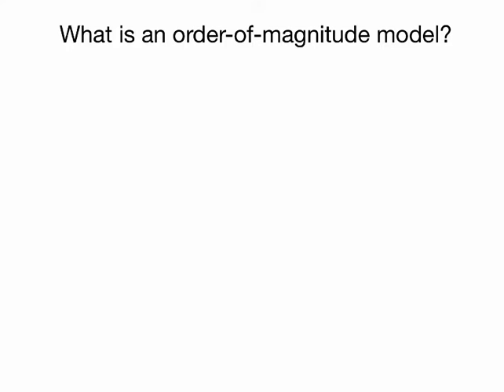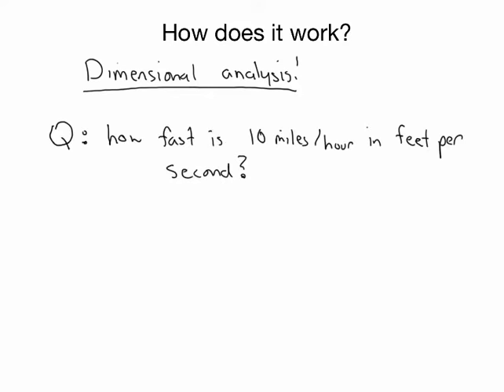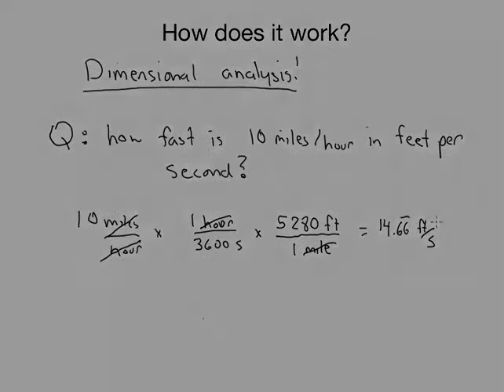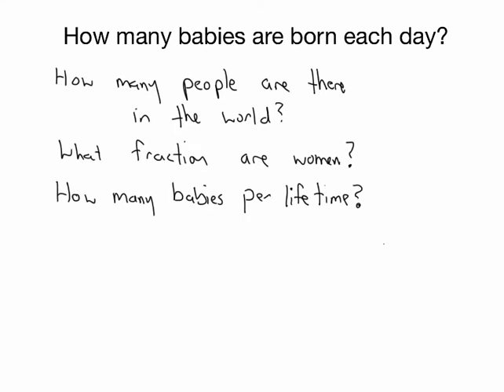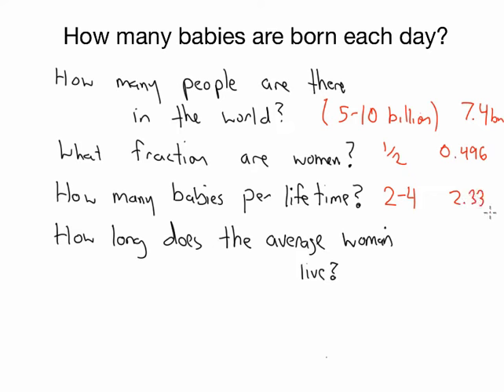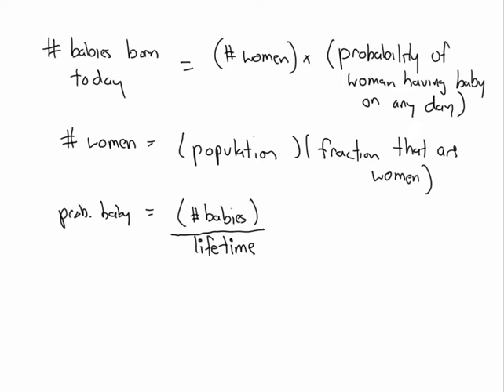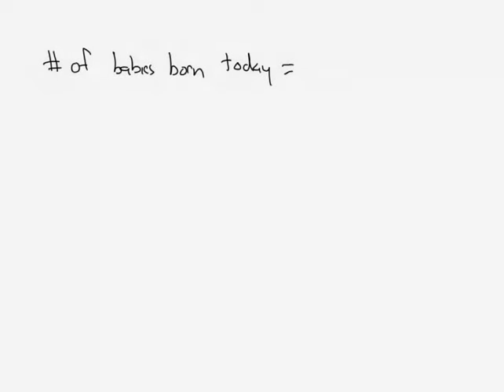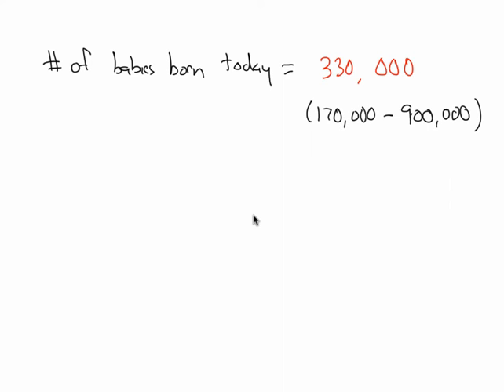order-of-magnitude approximation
This video explains how to do order-of-magnitude approximation to answer questions.  This technique is also referred to as solving  "Fermi questions" or "Fermi problems".